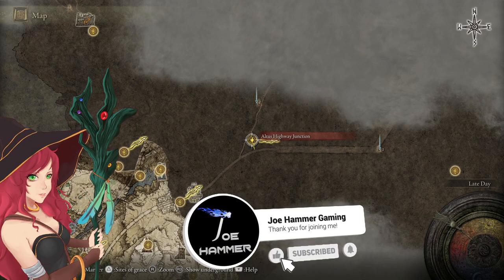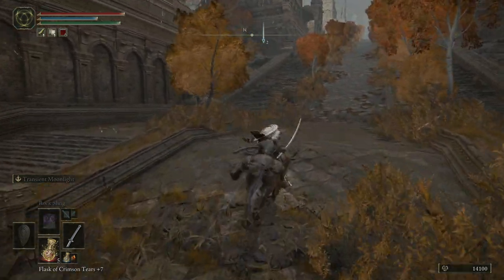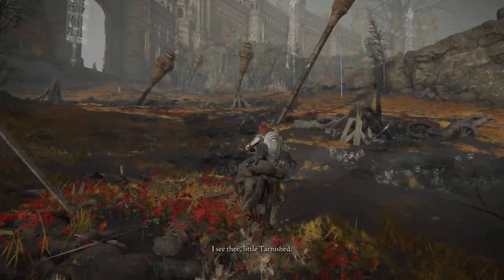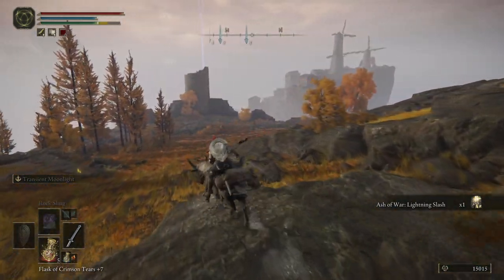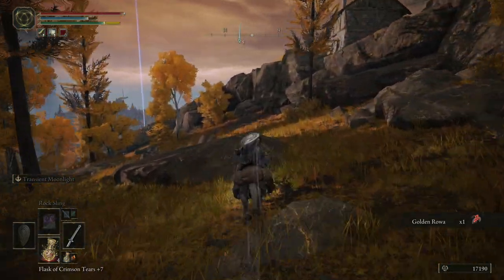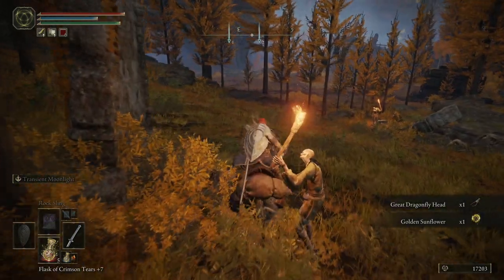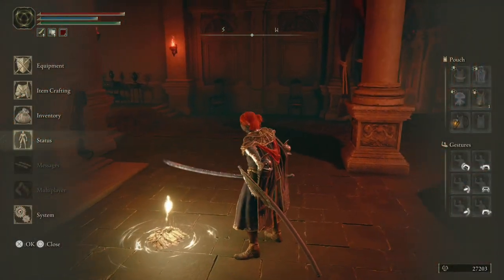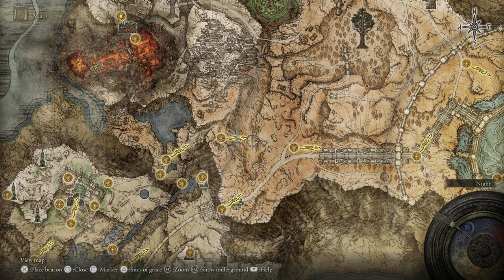Elden Ring Altus Plateau Walkthrough - Map Fragments and Seeds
Elden Ring Altus Plateau Walkthrough